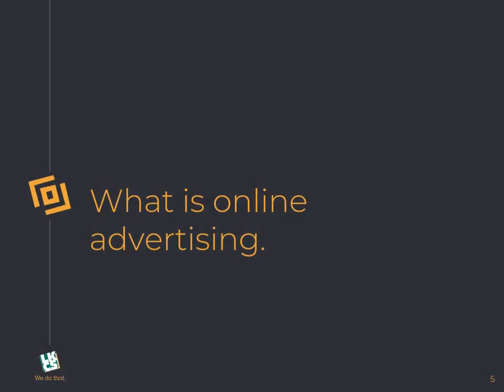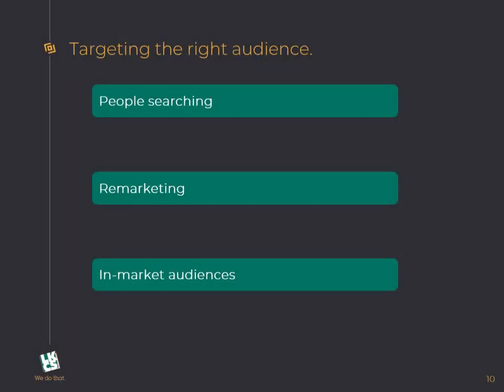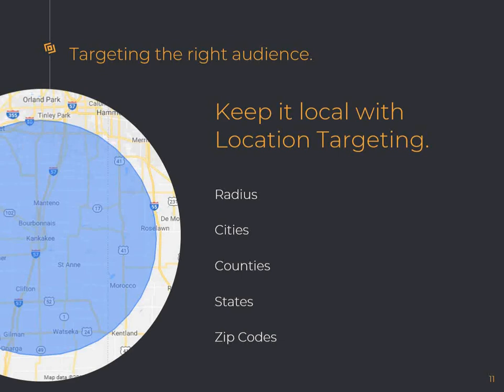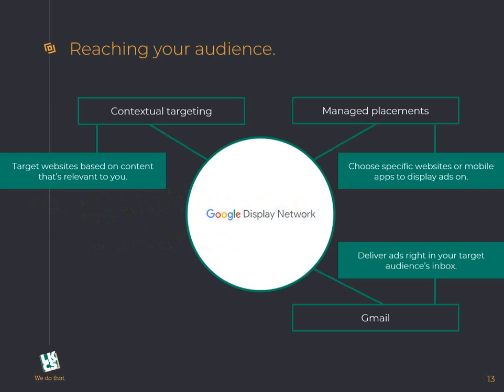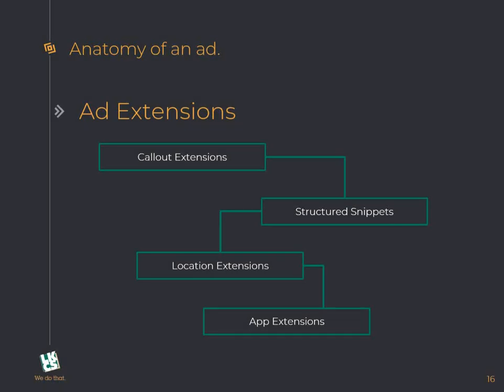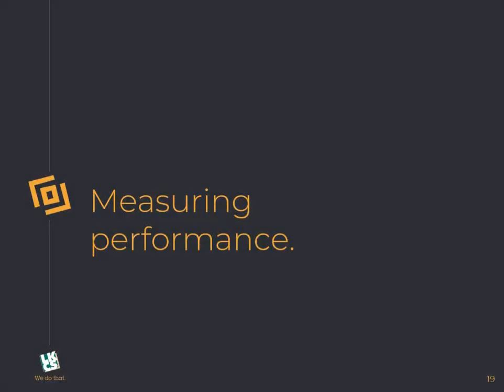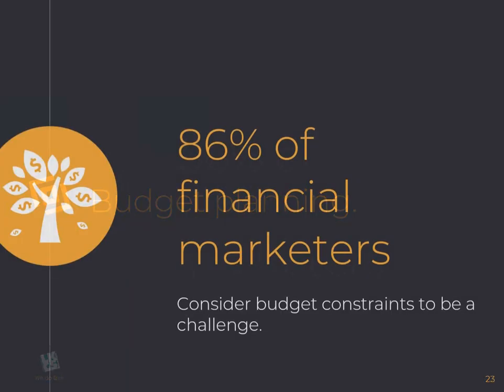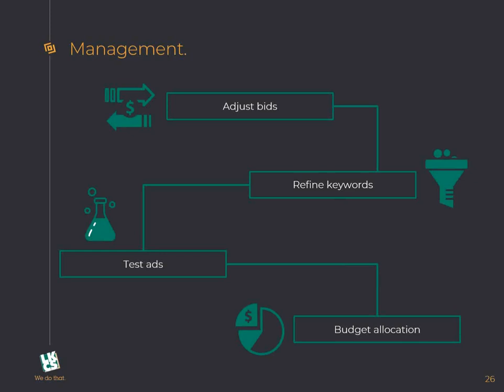Online Advertising 101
A search on Google is often where a person’s first experience with a brand starts. It’s an easy way for new members, searching for products or services you offer, to discover and get acquainted with your brand. However, it can be difficult to be found on Google. This is especially true for highly competitive keyword searches.

Purchasing ad space directly on Google allows you to appear among the top results for these keyword searches. It gives you the opportunity to bring in new website visitors who are actively searching for phrases you might not naturally appear for.

Each time someone clicks on your ads, you are charged a nominal fee. One of the big concerns with online advertising is cost control. There are, however, many aspects of your advertising you’ll have control over.

You’ll get to:

- Choose which keyword searches your ads can show up for.
- Set how much you’re willing to pay each time your ad is clicked on.
- Set a daily budget to keep clicks and costs under control.
- Define locations members must be within to be eligible to view your ads.
- Target past website visitors with specific banner ads.
- Advertise to new visitors who are in the market for specific products with banner ads.

The key to success is finding the right combination of strategies and putting the tools to work for you. LKCS’ digital marketers are experts in online advertising and are certified Google Partners. We know the ins and outs of this platform and how to make it work for the specific goals of our clients.

LKCS will continuously monitor and adjust your account on a month to month basis. We test ad copy, refine keyword selections, adjust targeting, and stay within your set budget. We’ll touch base with you on any promotional offers to ensure your advertising includes these updates.

Hear how online advertising can get traffic to your website quicker.

About LKCS:
LKCS provides financial institutions with marketing, graphic design, commercial printing, mailing, internet development, e-marketing, newsletter production, database and one-to-one marketing, statement processing, e-statements and transpromotional marketing services. Our clients have counted on us for unrivaled experience, excellent quality, competitive pricing and superior service for over five decades.